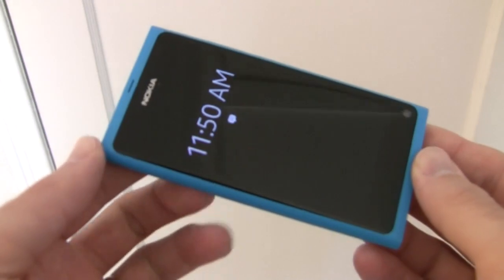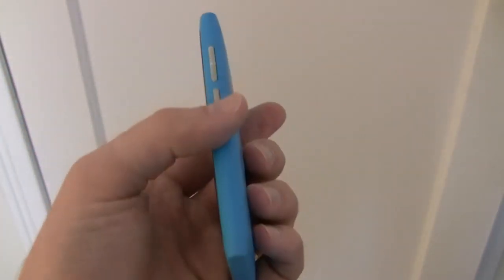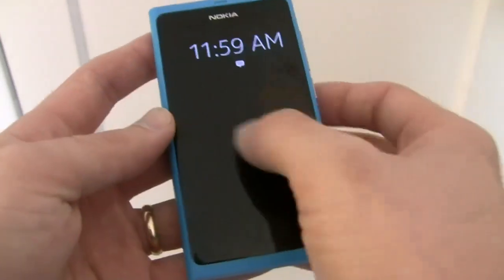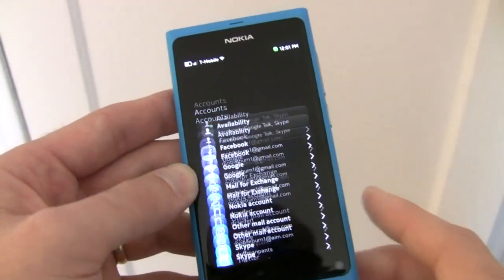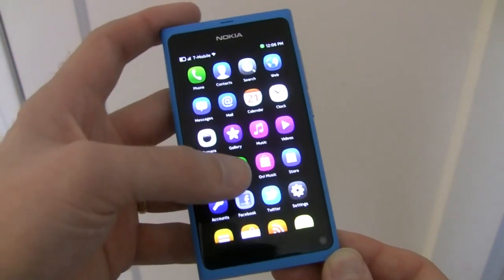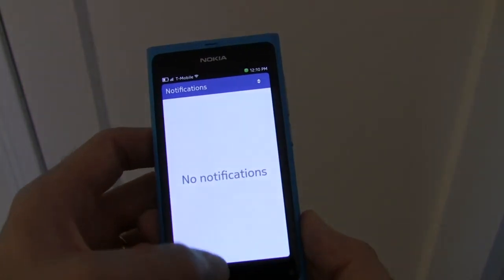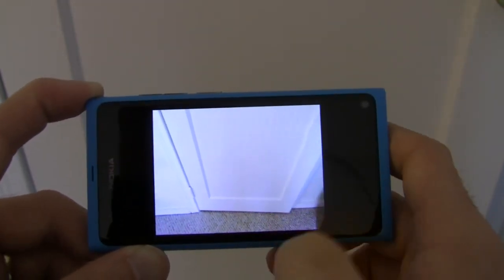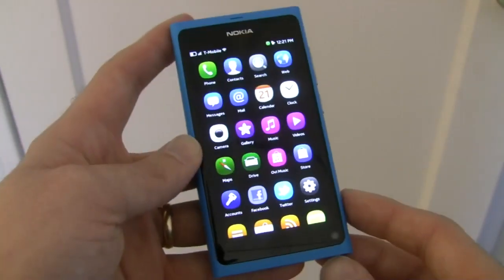Nokia N9 video review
MobileBurn.com - The Nokia N9 was announced earlier this summer as Nokia's new flagship smartphone. Unfortunately, its reign did not last very long, as it was usurped by the Lumia 800 Windows Phone 7.5 smartphone in October, and the N9 was discontinued. The N9 features some very interesting hardware and software design concepts though, and the Lumia 800 borrows heavily from the N9's hardware design. Nokia built the N9 out of a single piece of polycarbonate, and the curved Gorilla Glass display melds directly into it. It has no seams and no doors, and is very attractive, while being durable at the same time. The N9 runs Nokia's MeeGo Harmattan operating system, which is unlike anything else on the market. Requiring zero hardware buttons, MeeGo uses swipes and gestures to navigate the software. It is very smart and intuitive, and attractive to boot. The N9 is available now in limited markets around the world, though not the U.S. or UK.